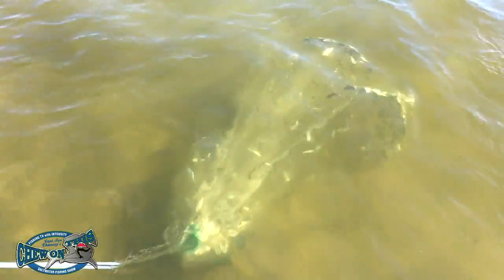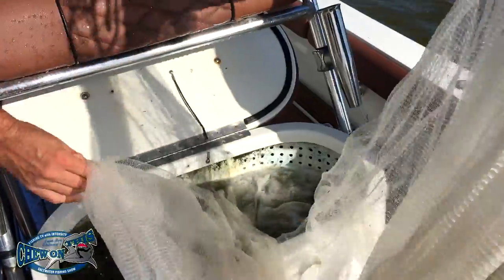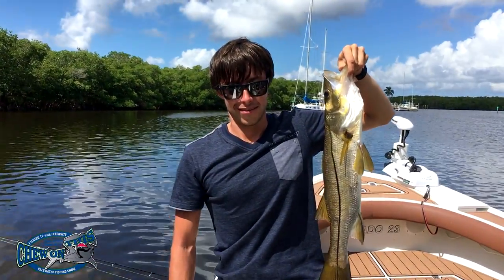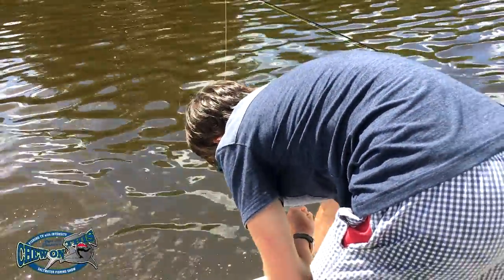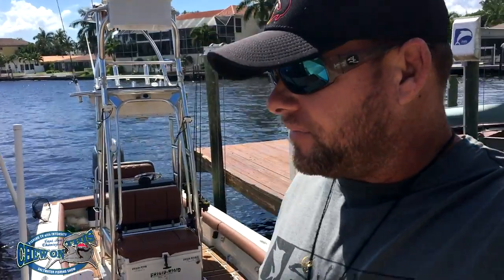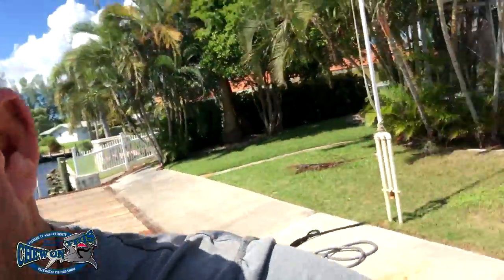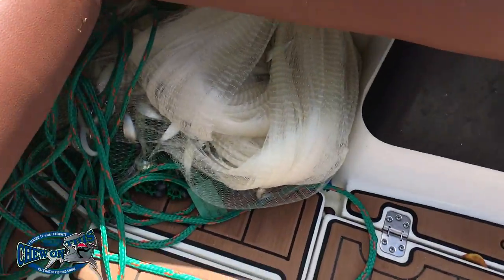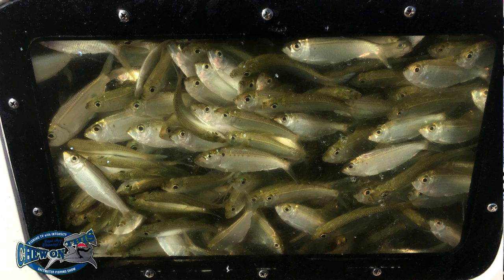Net Fishing Cast Netting 1000's Of Bait Before Hurricane Mathew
Net Fishing Cast Netting 1000's Of Bait Before Hurricane Mathew on the west coast of Florida

My video is about traditional net fishing in Florida.

▬▬▬▬▬▬▬ ABOUT Chew On This ▬▬▬▬▬▬▬
Chew On This provides the viewer a first hand look at catching mean aggressive high intensity fish fishing videos on the web. Captain Ben Chancey does fishing at its pinnacle and highest level of difficulty. Captain Ben has caught giant fish on just about everything including paddleboards, Kayaks, floats tubes, ultra skiffs, bay boats, flats boats, sportfishers and even gheenoes. Chew On This videos and content have been featured on Discovery, National Geographic, Today Show, Good Morning America, Fox News, ESPN, Fox Sports, The Weather Channel and many more!

► NEW Vlogs EVERY Monday Wednesday Friday Saturday and Sunday!! 7:30PM

▬▬▬▬▬▬▬ PROMOTIONS ▬▬▬▬▬▬▬

• HUMMINBIRD
• Bullbuster Brand Direct
• Salt Life
• Minn Kota
• Diawa
• Safety Boost Remote Battery Booster

Greatest Fishing Challenge of All Time Bonita Edition ft Ultra Skiff